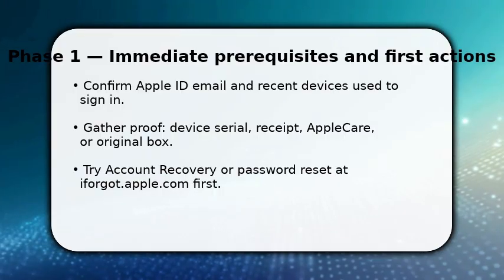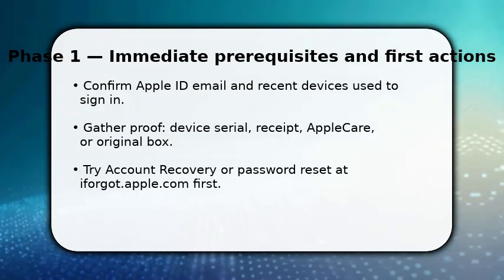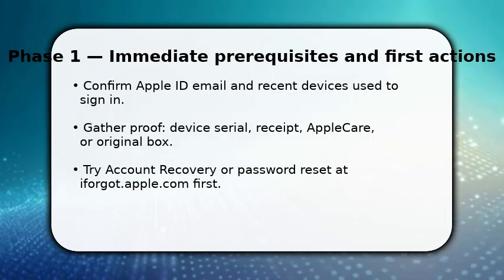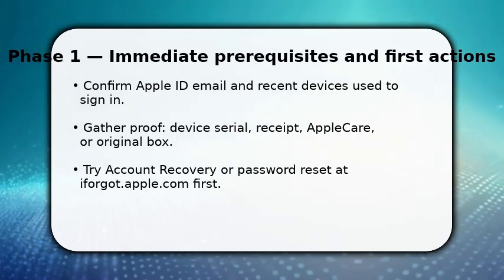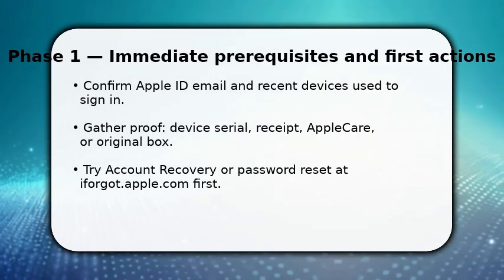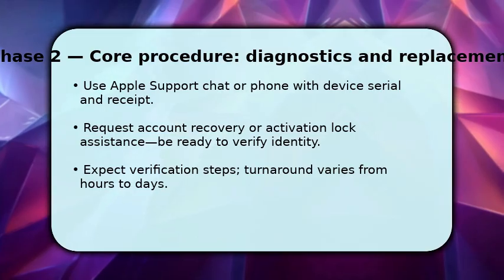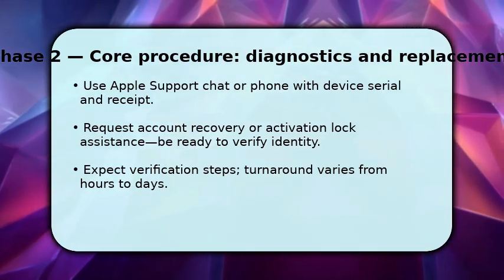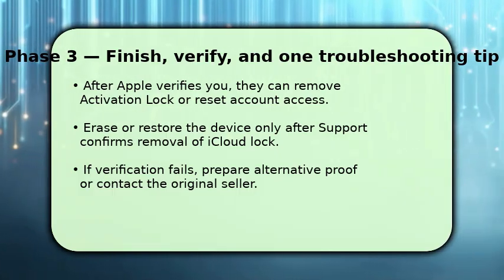How to Turn Off Icloud Without Password - Step by Step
How to Turn Off Icloud Without Password - Step by Step | 🔒 Surfshark VPN Deal — Stay private and secure. $1.99/mo + 3 Months Free ▸

Learn the essential steps to regain control of your device by turning off iCloud without a password. This guide provides troubleshooting tips and alternative methods for users locked out due to forgotten login details.

turn off iCloud, iCloud account reset,